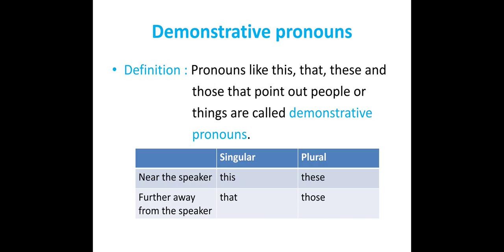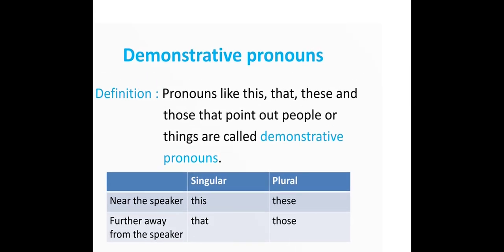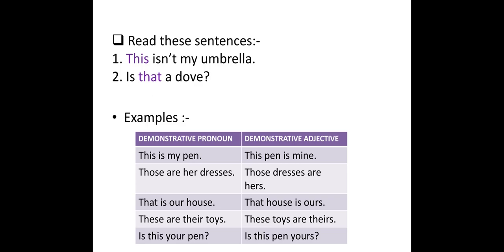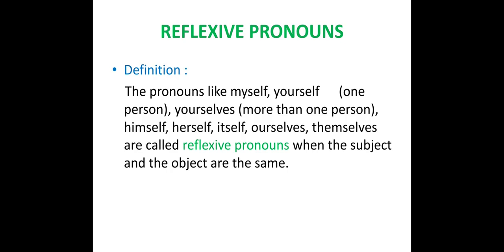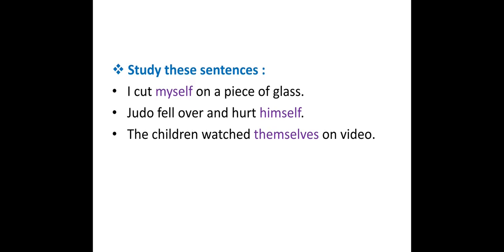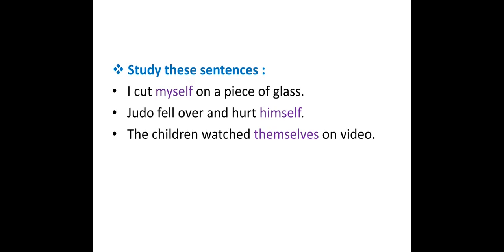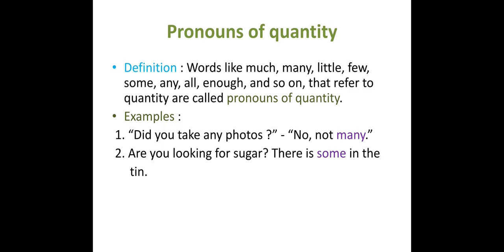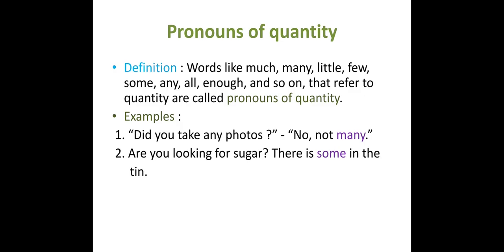Std 6 Grammar ch 2 Pronouns Part 2